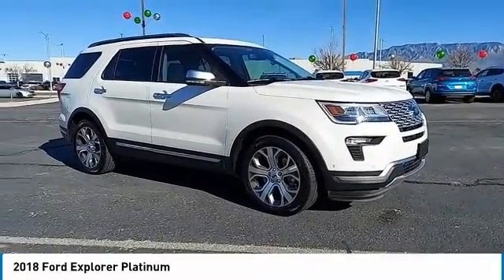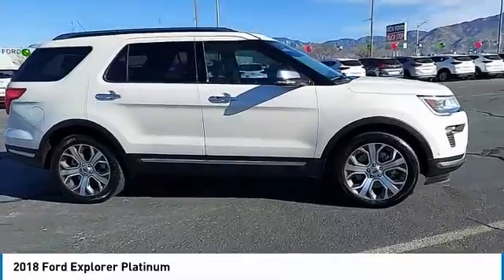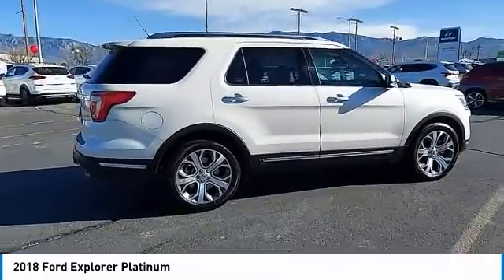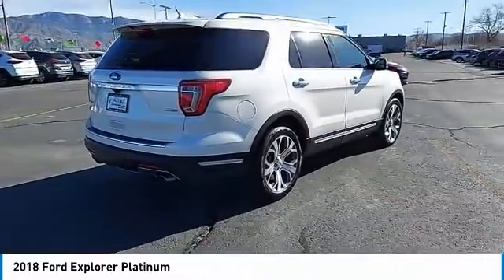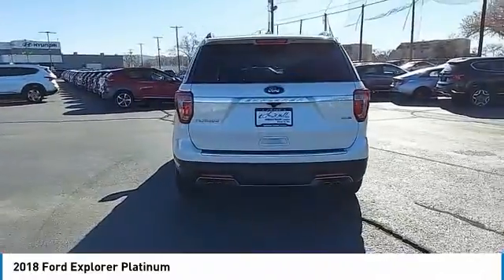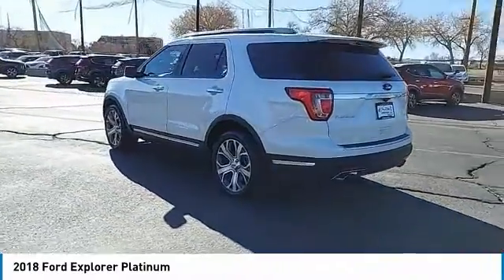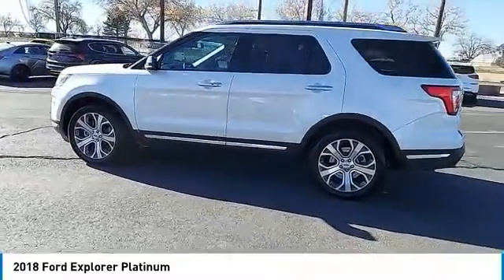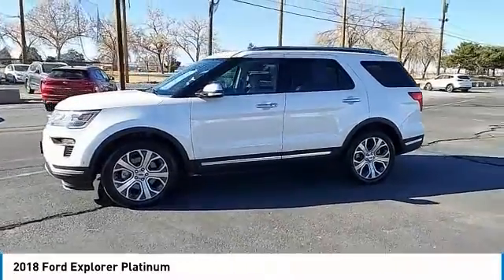2018 Ford Explorer T28671